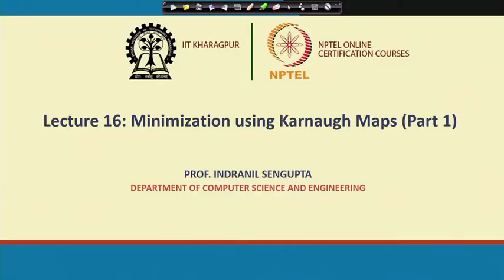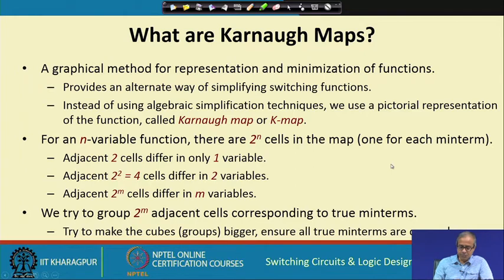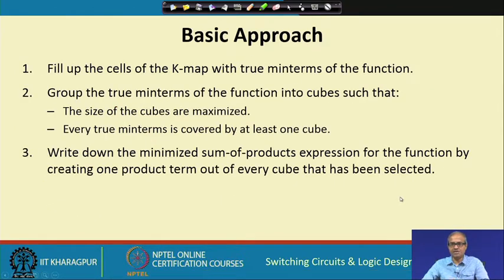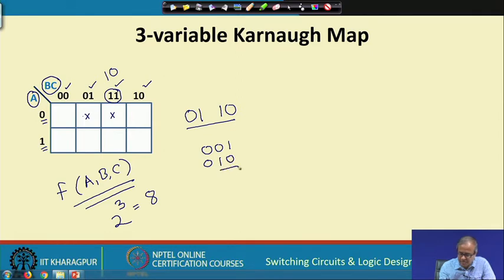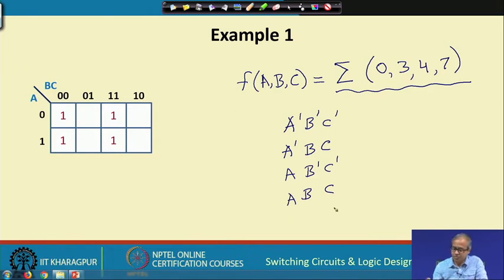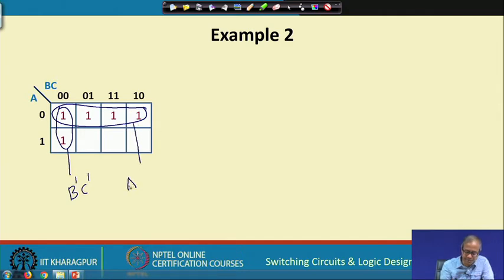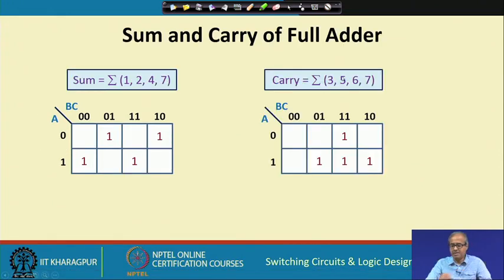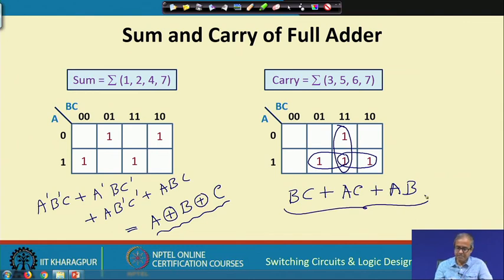Lecture 16: Minimization Using Karnaugh Maps (Part I)